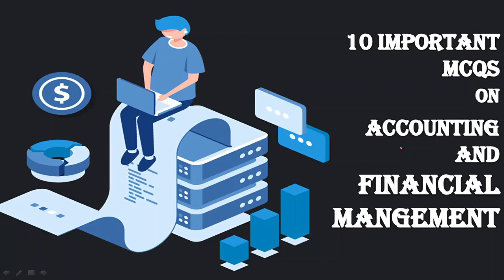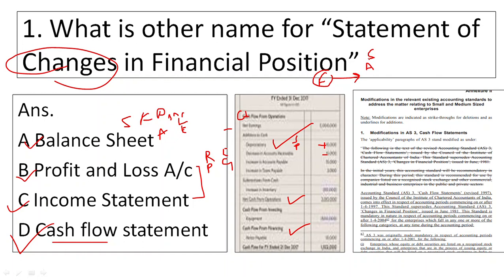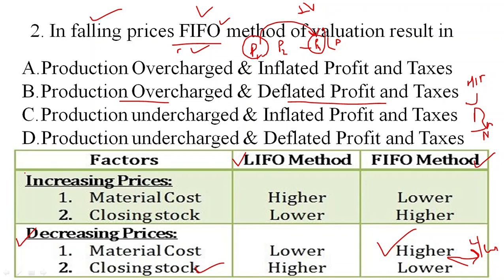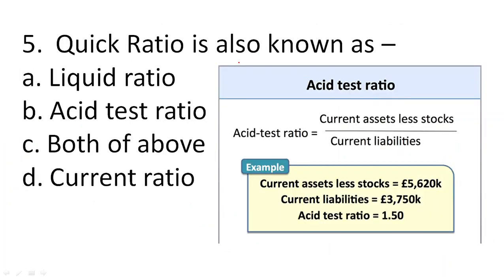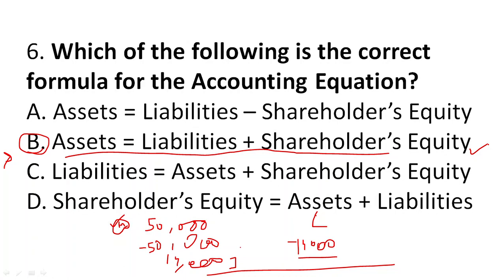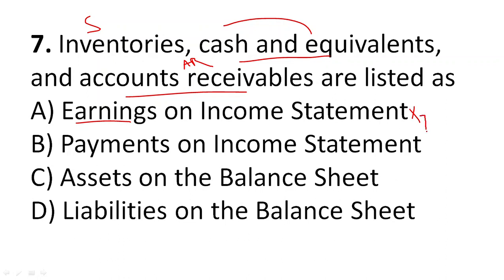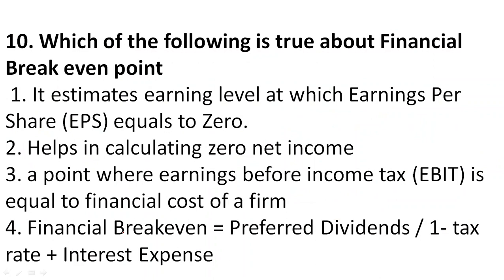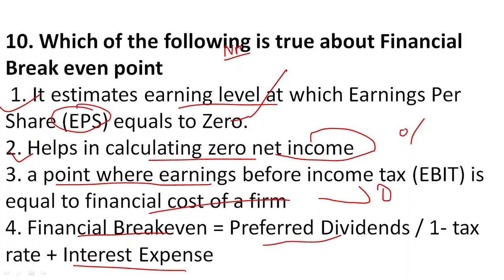MCQ on Accounting and Finanacial Management